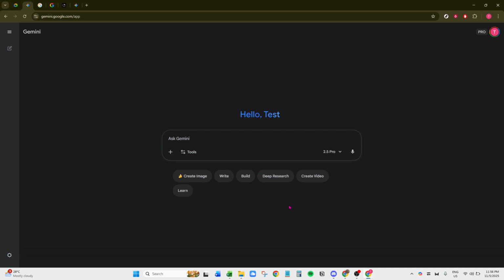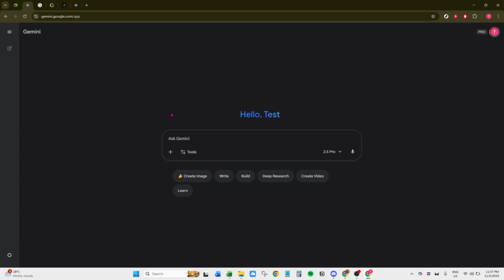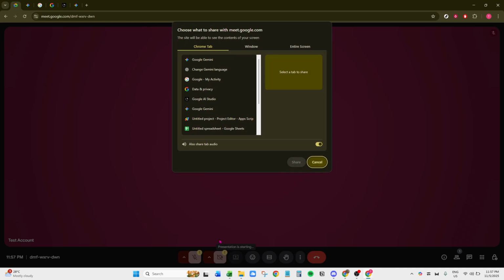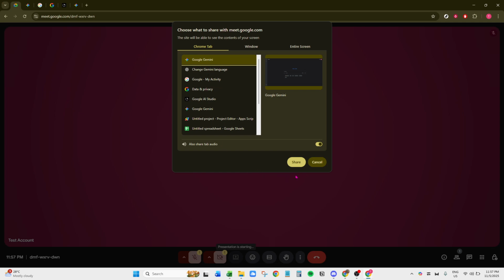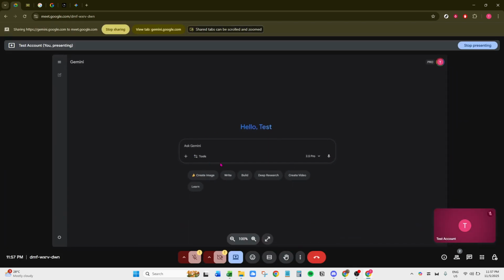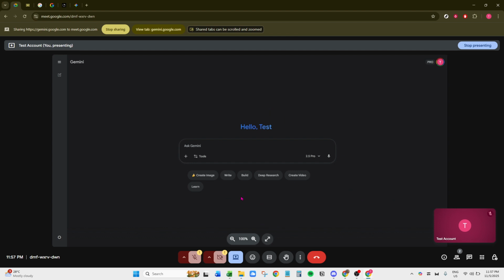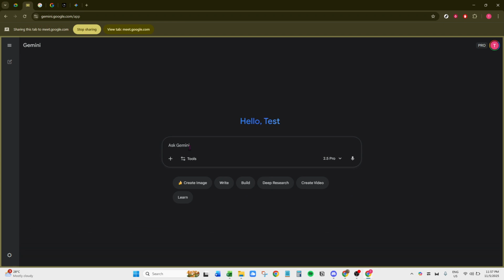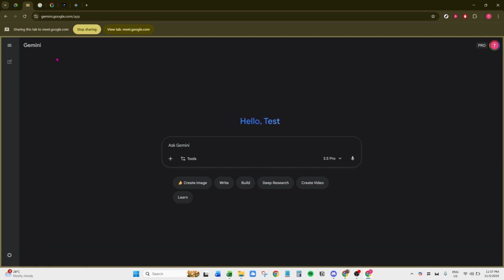How To Share Screen With Gemini [2026 Guide]